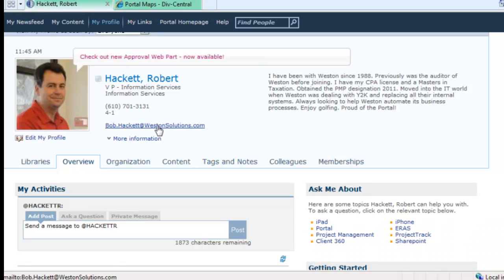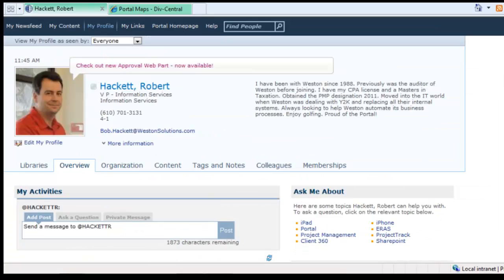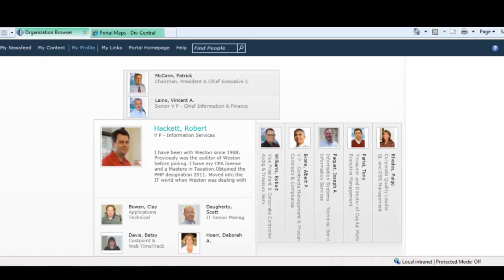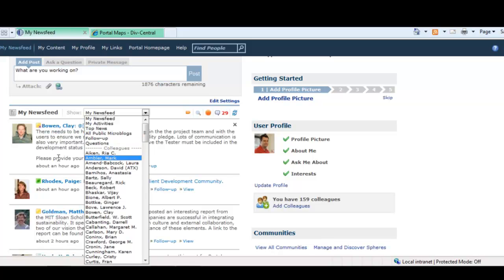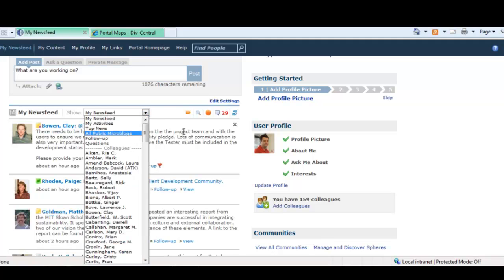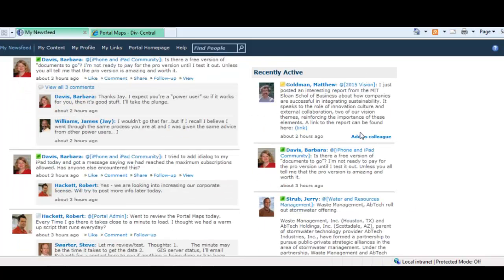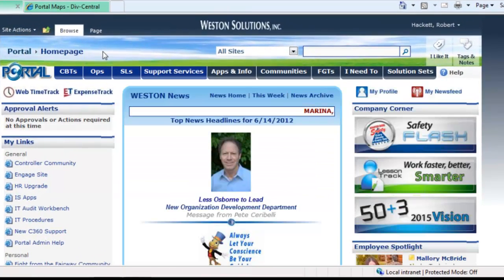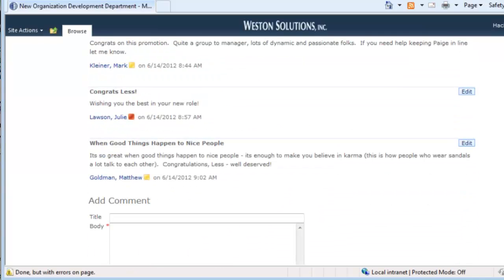Weston Solutions WIC Intranet Case Study: Part 8 of 10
Part 8 of a 10 part webinar series about the Weston Solutions #1 Worldwide Intranet Challenge (WIC) ranked intranet. This parrt includes:
* Intranet demonstration
* How to update staff profile pages
* Personalised news feeds
* Filtering news feeds
* Getting started wizard